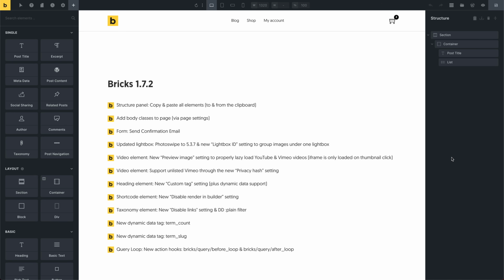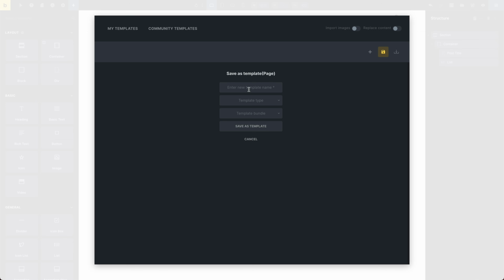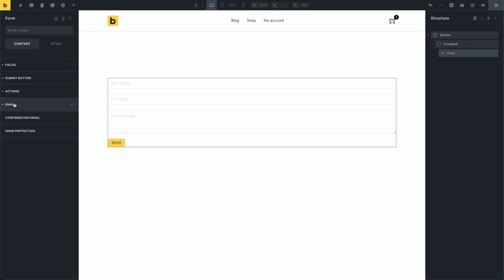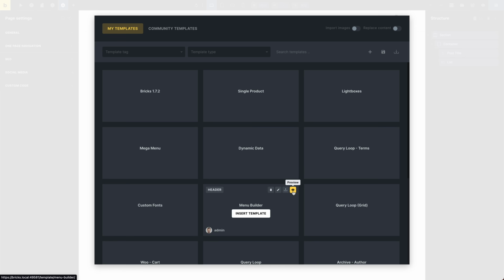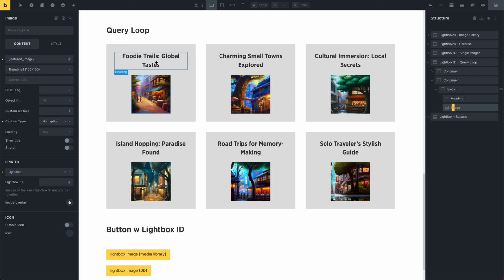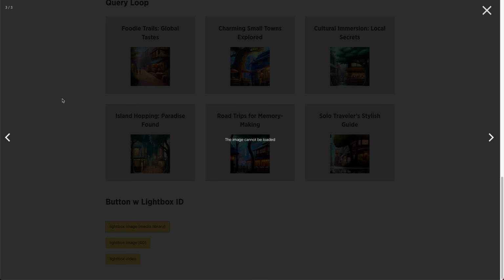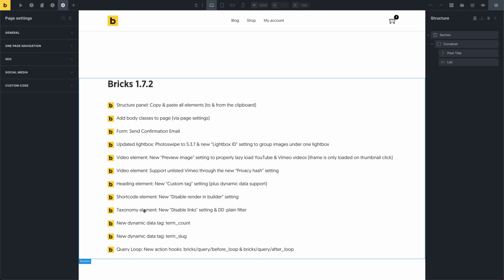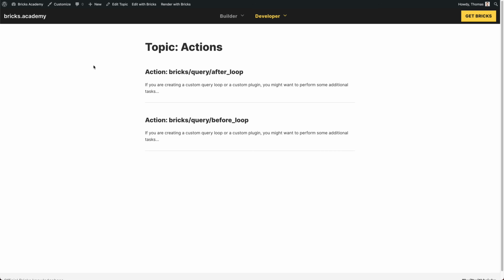Bricks 1.7.2 - Copy & paste all elements, Form confirmation email, True video lazy load